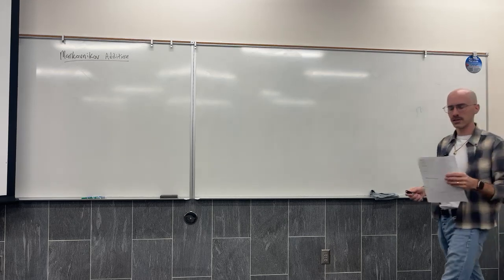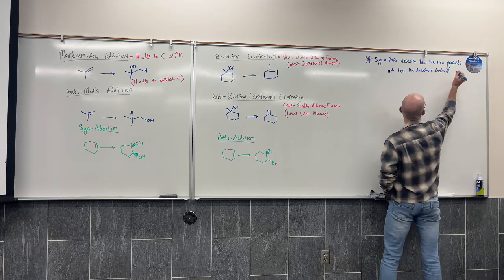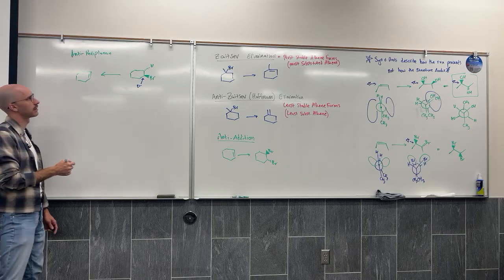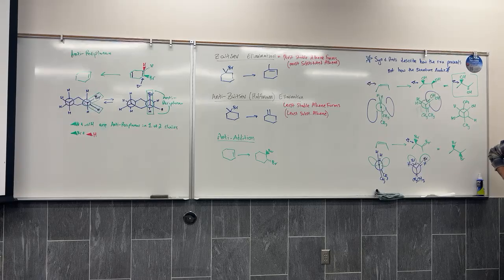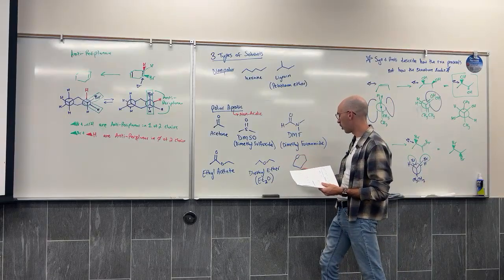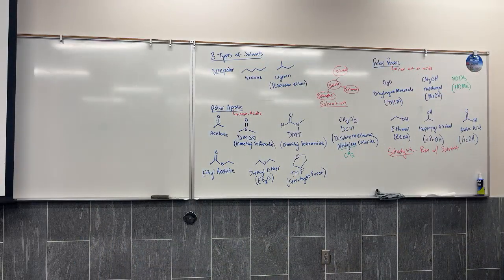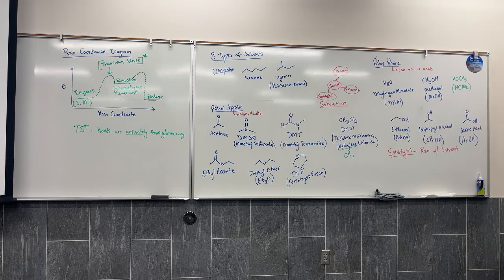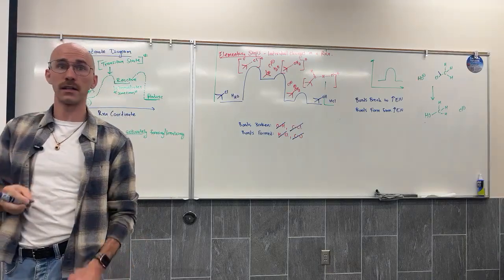Regio- and Stereo-chemistry terms, Intro to Reaction Mechansims